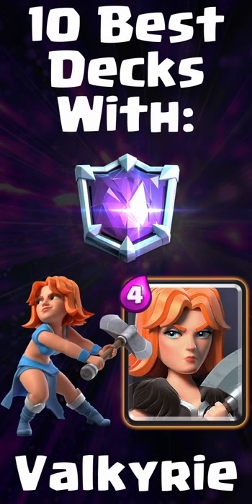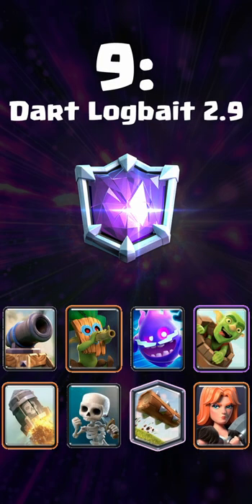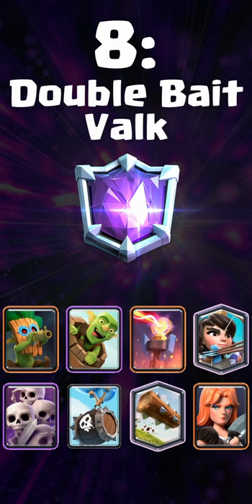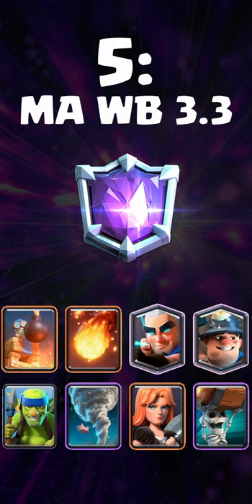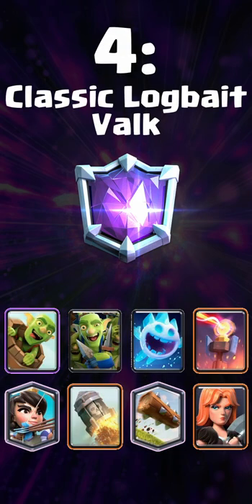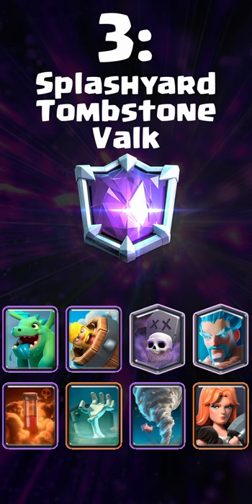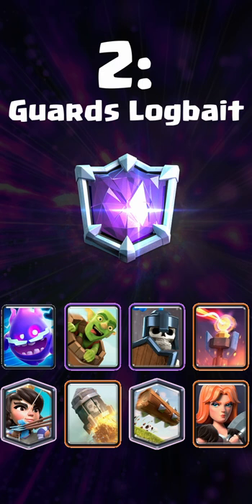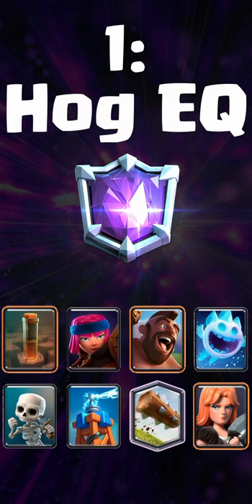Clash Royale - Top 10 Valkyrie Decks